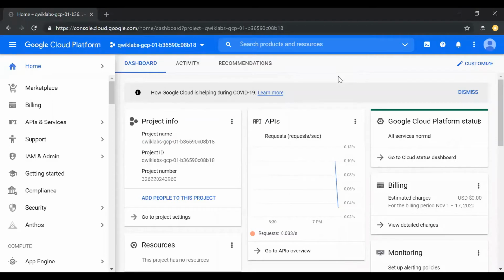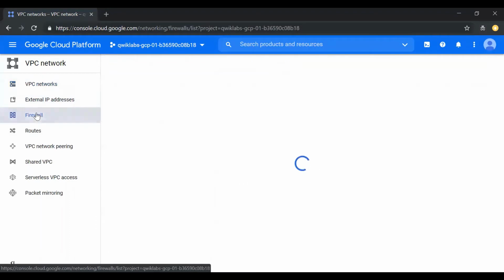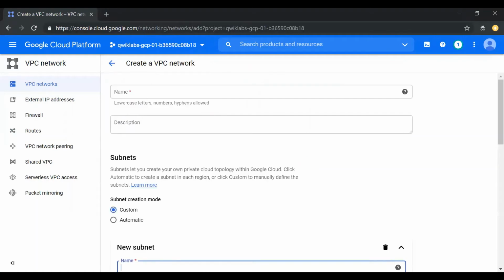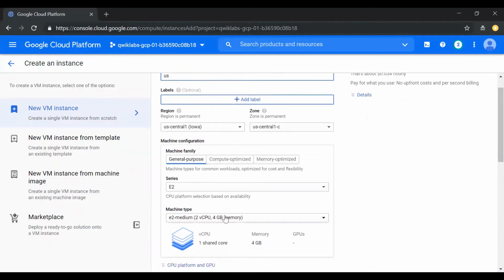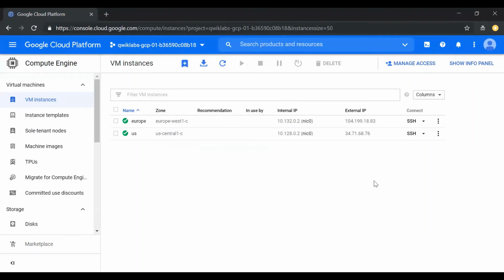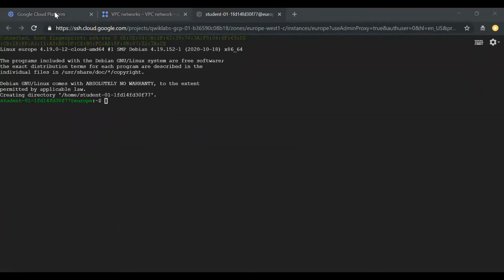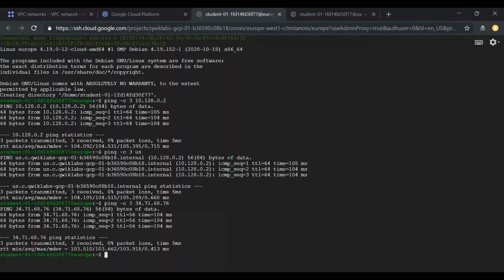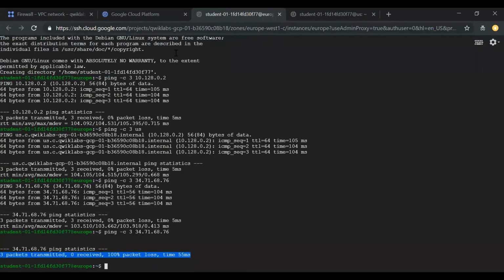How to create Network on Cloud (google cloud platform) | Cloud Networking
This video shows how to create basic network on google. Create virtual machines (vm) in different regions and check the network connectivity on them by external and internal IP's .